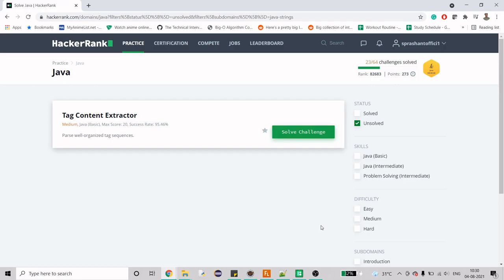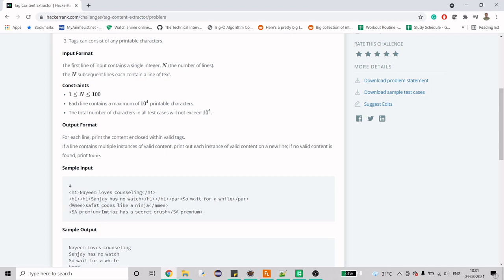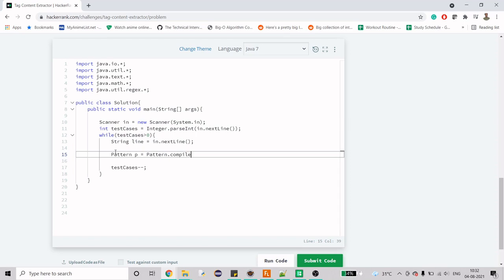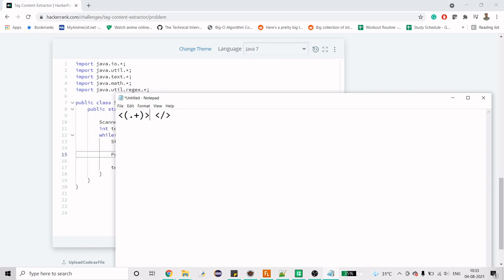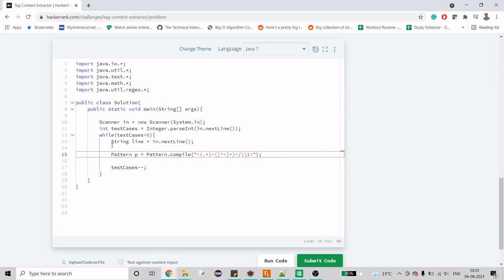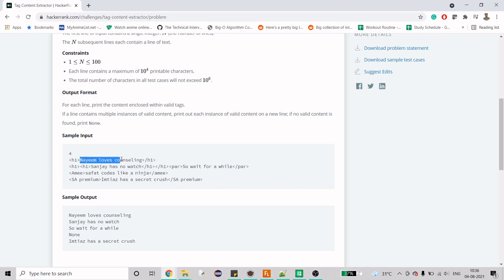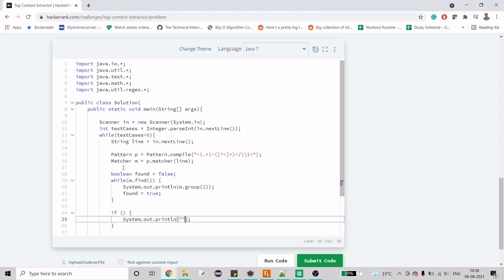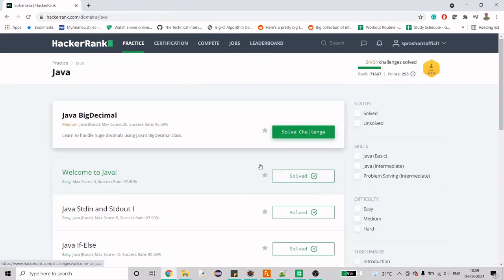HackerRank | Java | Tag Content Extractor | Certification | Gold Badge